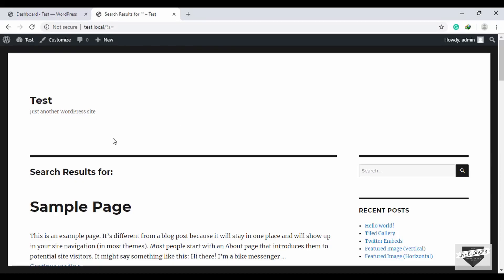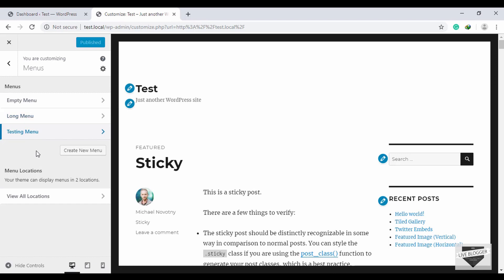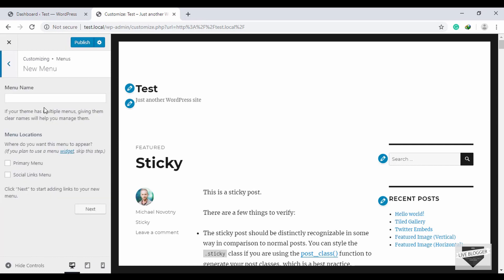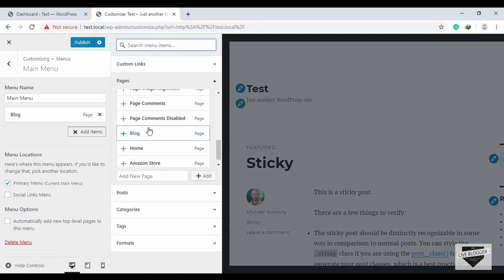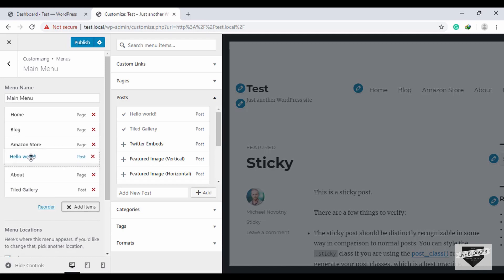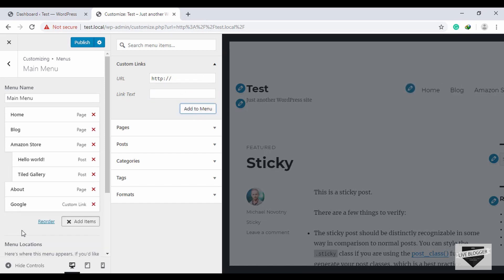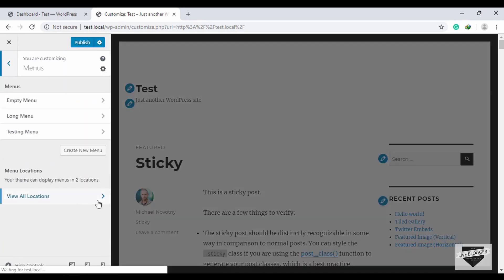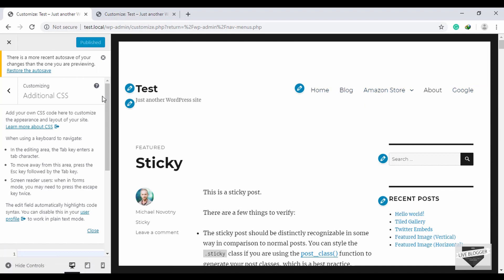How To Edit Menu In WordPress Website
Hi everyone, welcome to live blogger. In this video, we will see how to insert edit and remove menus from a WordPress website, so let's get started.

So I have this 2016 theme installed on my website and it doesn't have a Menu over here, so first of all, let's go ahead and see how to create a menu for our website, so the first thing you will do is go to the URL of your website and just click on customize and here you have an option called menus, so just click on that, so these are the menus that I have on my WordPress and here we can see the different locations where you can add the menu, so If you just open this testing menu, we can see this is the testing menu. It is a big one. Now we will add this testing menu to our website, so for that, you have to select a location, so just click on view all locations, so we have two options in our themes, so let's select the primary menu and we will select the testing menu.

And here we can see our testing menu is displayed on our website. So it is that simple to add a menu to your WordPress website. Now, let's go ahead and create our own menu and add it to our website, so we'll just deselect our menu from the primary menu option, so just click on select.

Now our menu is gone, so we just go back on to create your own menu. You have to just click on this create new menu button and just give a name for your menu, so I will just type. main menu and we can select the location right here, so just click on the primary menu.

And then we'll click on next, so our primary menu has been added. Now the next thing to do is add items to our menu, so we'll just click on ADD items and we have this list of pages posts categories tags and formats so we can select pages from here and it will be added to the menu, so first of all, we will select the blog page, so I'll just click on this item over here and if I just close this, then we can see that our menu item is displayed over here, so let's add some more menu items, so we'll also add home and Amazon store and we will also add about over here. And now if you look at our website we can see we have these menu items over here. Now, we can also reorder our menu items. So suppose if you want the home to be the first menu item, you can just click and drag it to the top and we can see the menu has updated over here. Now, you can also create multi-level menus in WordPress, so we'll just add some items over here, so we'll just go to posts and we will add a couple of posts, so what we'll do is we will add these two posts as the child of this Amazon store, so for that you just click and drag it over here and slide it to the right.

And now if you take a look at our website, we can see we have this Amazon store, and if you hover over that, we have this child item. Now we will add this as well as the child of this item, so now if you hover over this we can see we have two menu items over here. Now you have one more option over here when you add items, so if you click on ADD items, we can see we have this option of custom links, so what you can do is add your own link over here, so if you just type google.com and if you type Google over here and click on add to menu

We can see Google is displayed over here. And if I click on this menu item then I'll be taken to that link, alright after creating and editing all these menu items. All you have to do is click on publish and that's it. Your menu has been saved to the website, so let's just go ahead and open the website.

And here we can see our menu and the child items as well. Alright, so now let's see how to delete a menu from a WordPress website, so just go to customize and then go to the menu that you want to delete, so this is the one that we want to delete, so just click on that and down here. We have an option called the delete menu, so if I click on that we can see the menu is deleted from our website, so that is basically how you create edit and delete menus in WordPress.

Now if you go to the dashboard and if you go to appearance and go to menus, we can see all the menus over here as well. And if we click on this we can see the menus that we had and we can go ahead and make changes to the menu from here as well. Now the styling of the menu totally depends on the theme that you're using but of course you can go ahead and go to customize and if you go down here we can see additional CSS and if you go over here, we can customize our CSS over here, so if you want to override some styling from this menu, you can add your Styles right here, so that's basically it for this video, if you have any doubts, you can ask in the comments below and subscribe to this channel to get the latest video updates. Thanks a lot for watching. Have a nice day.